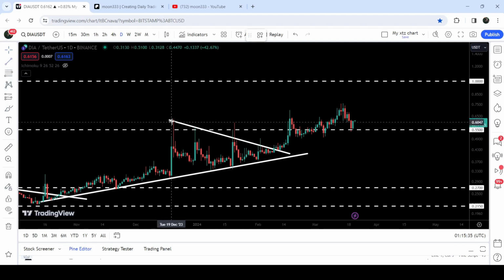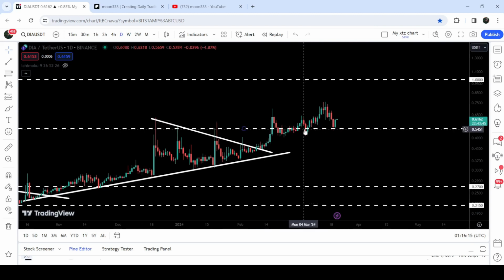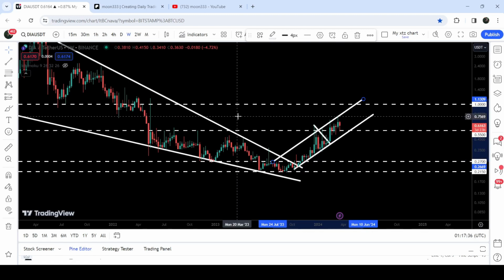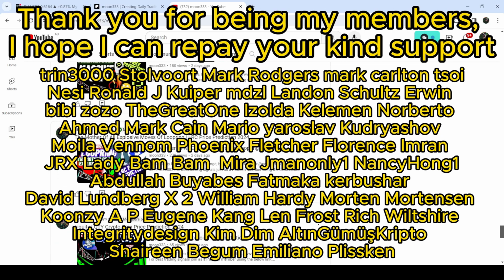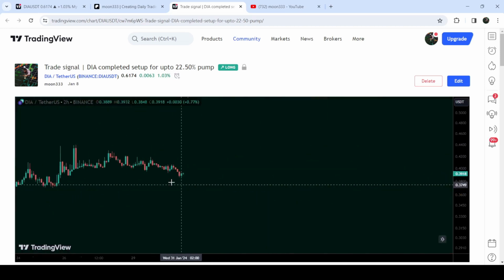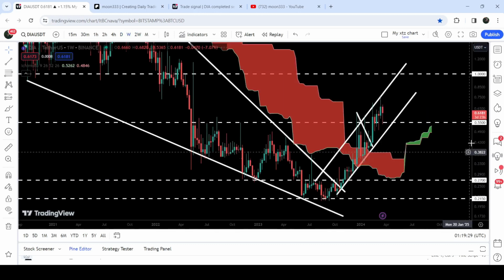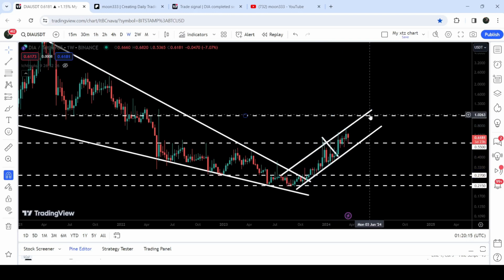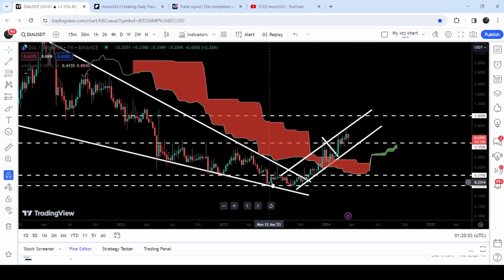Parabolic Pump Of DIA Crypto Coin Coin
Or